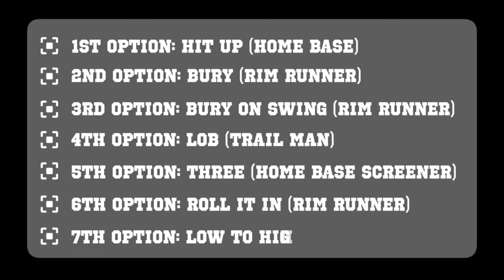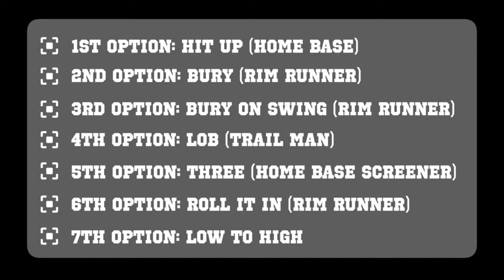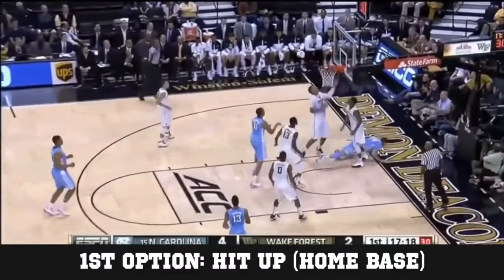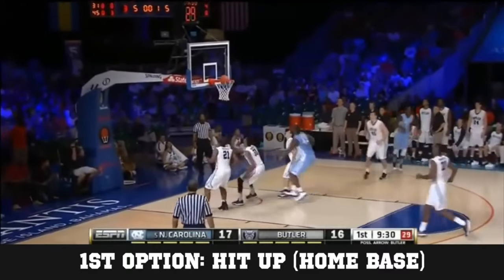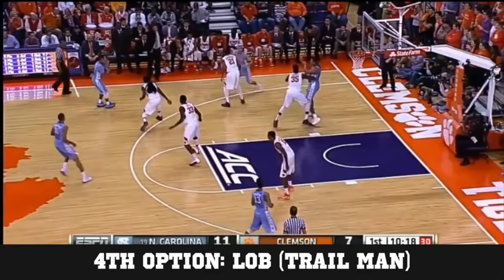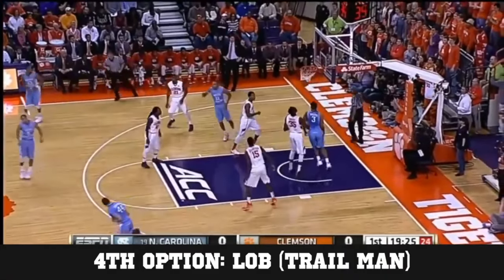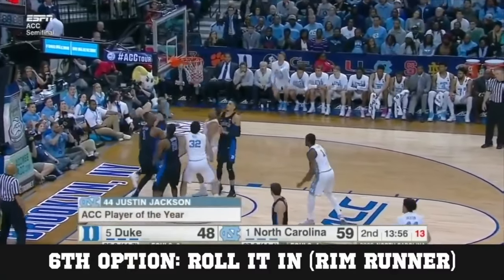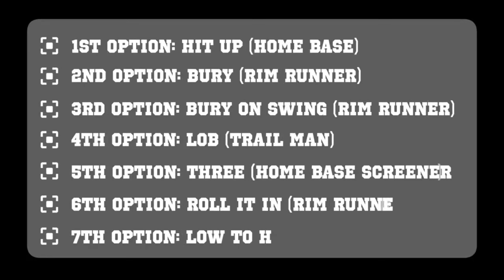University North Carolina Basketball Secondary Offense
Join us today as Coach JB breaks down the University of North Carolina Men's Basketball secondary offense.

1:09 Roy Williams Walkthrough
3:28 Scoring Options Walkthrough
5:38 First Option: Hit Up (Home Base)
6:26 Second Option: Bury (Rim Runner)
8:09 Swing to the Trail
8:28 Third Option: Bury on the Swing (Rim Runner)
9:20 Fourth Option: Lob (Trail Man)
9:51 Fifth Option: Three (Home Base Runner)
10:12 Sixth Option: Roll It In (Rim Runner)
10:42 Seventh Option: Low to High
11:30 Summary

Have questions about this video or any of our academies?

About The HoopStudy Academies
👇Player's Academy👇